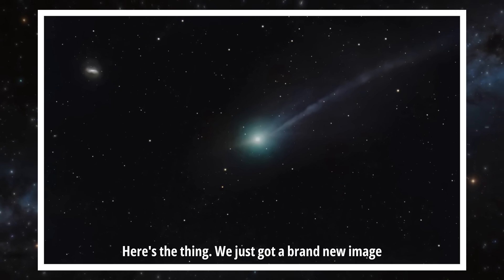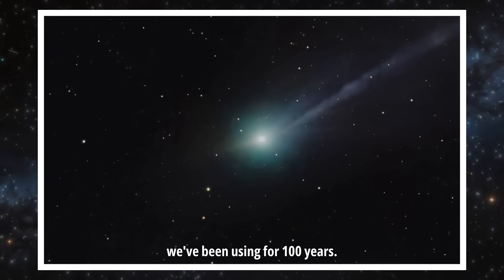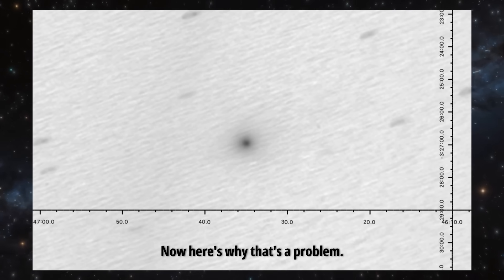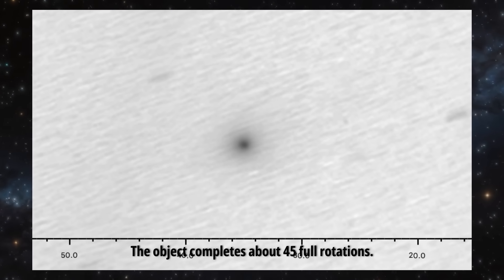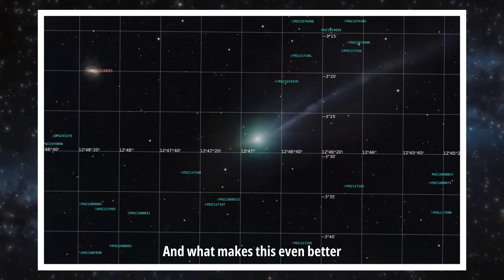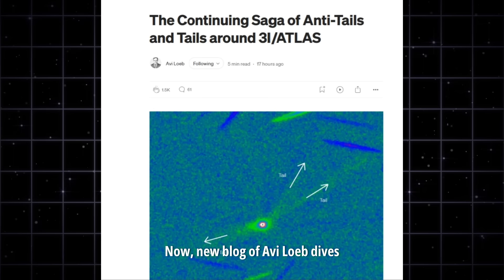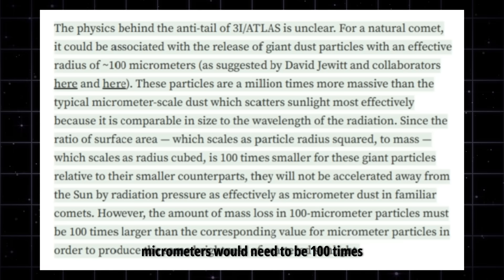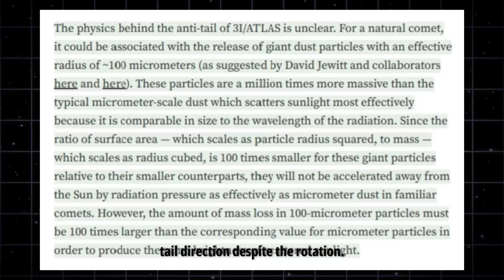3I/ATLAS: New Images Raise New Questions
New images of 3I/ATLAS just dropped, and the jets in this photo make no sense. They stay straight and stable across huge distances, even though the object should be rotating fast enough to smear them into spirals.

This lines up with what Avi Loeb discusses in his latest blog about the strange anti-tail and unusual dust behavior. Every new update pushes 3I/ATLAS further away from normal comet physics.

In this video, we break down what the new image shows, why the jets look “impossible,” and what this could mean going forward.